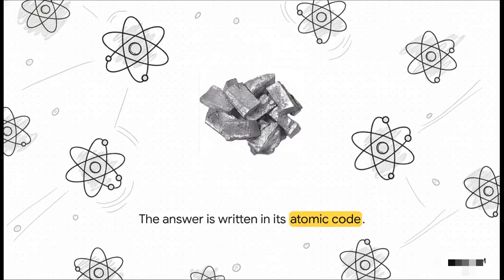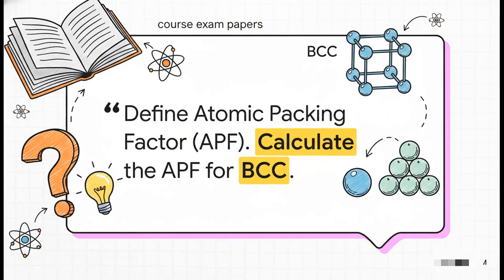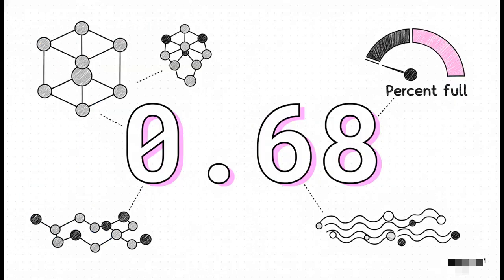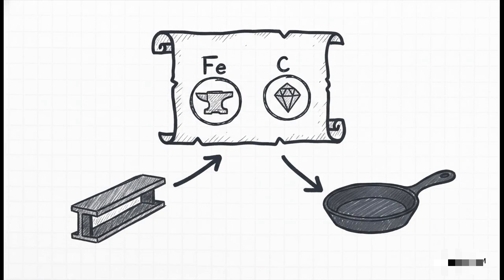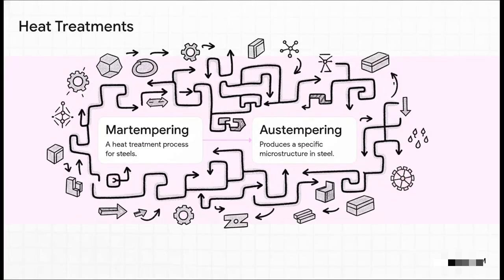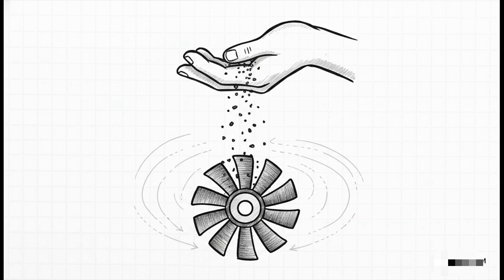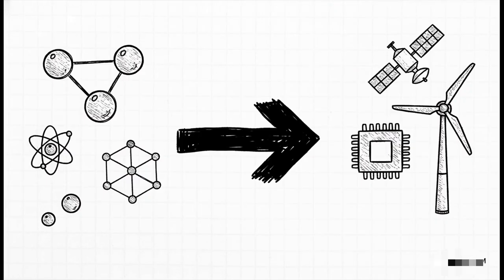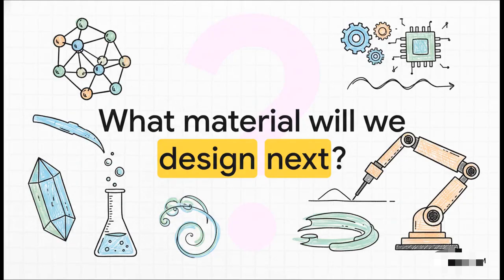Essential Industrial Metals: Extraction, Properties, and Applications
Atomic Packing Factor (APF) (0:00-0:35): The video begins by explaining APF, a concept that describes how tightly atoms are packed in a material. It demonstrates a calculation for a BCC (Body-Centered Cubic) structure, showing an APF of 68%. This is highlighted as a core concept from university exams.

Alloys and Phase Diagrams (0:37-0:53): It moves on to discuss alloys, which are materials made by combining pure elements. Phase diagrams, particularly the iron-carbon diagram, are introduced as "recipe books" used by engineers to create alloys with specific properties.

Heat Treatment and TTT Diagrams (0:53-1:16): The video explains that an alloy's properties can be altered through heat and time. It introduces the Time-Temperature Transformation (TTT) diagram as a "road map" for heat treatment processes like martempering and austempering, demonstrating how engineers can design materials.

Powder Metallurgy (1:16-1:30): A modern manufacturing method called powder metallurgy is presented. This process involves creating complex parts by bonding powdered materials through pressing and heating, rather than cutting.

Real-World Applications (1:31-1:53): The video concludes by connecting these theoretical concepts to real-world industrial materials like zinc and lithium. It stresses that their unique properties, essential for applications such as batteries and alloys, stem from their internal structure, allowing engineers to not just use but also invent materials.

These academic documents provide a comprehensive look at material science and metallurgy, focusing on the properties and industrial processing of various metals. Detailed profiles are included for zinc, lithium, and nickel, covering their natural occurrences, chemical characteristics, and essential roles in modern technology. The collection also features university course materials from Sahyadri College of Engineering & Management, outlining a curriculum that explores crystal structures, phase diagrams, and heat treatment techniques. Technical diagrams and handwritten notes further illustrate complex concepts such as atomic packing factors, TTT diagrams, and the powder metallurgy process. Finally, specimen examination papers and mathematical problems offer practical examples of how engineering students apply these metallurgical principles to calculate material density and diffusion rates.